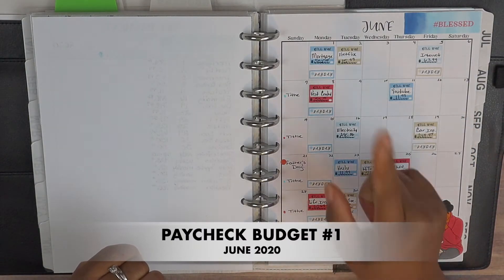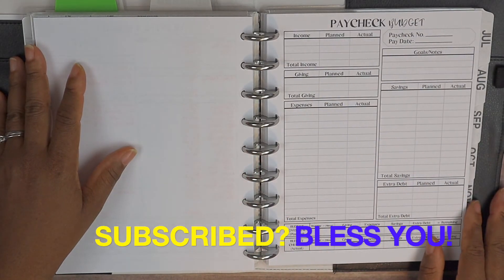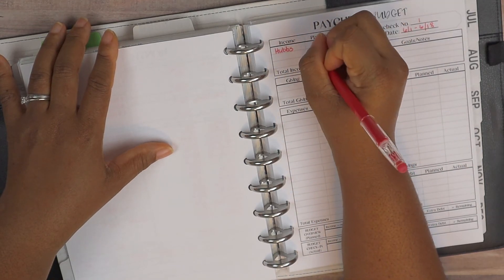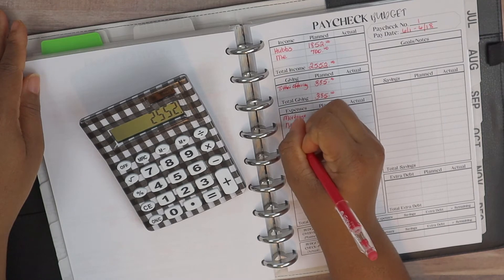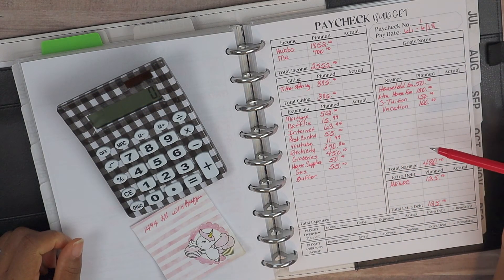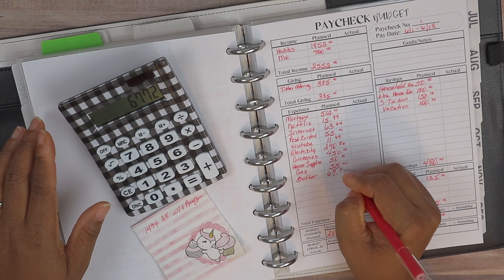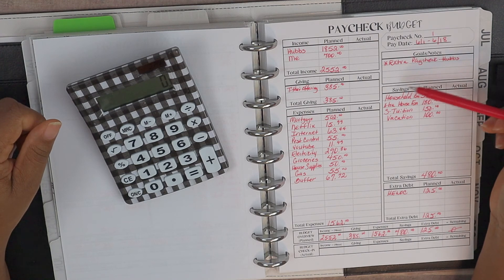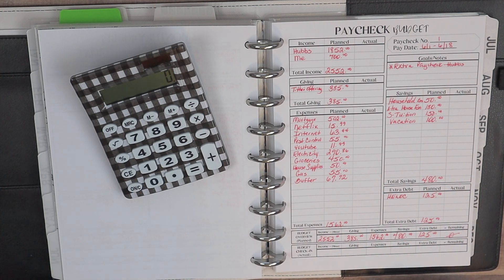June 2020 Paycheck #1 Budget Plan With Me | Budgeting By Paycheck | Pen & Paper | Zero Based Budget✅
This is our June 2020 Paycheck #1 Budget Plan With Me | Budgeting By Paycheck | Pen & Paper | Zero Based Budget ✅.

❊ Frixion Erasable Gel Pens
❊ InkJoy Medium Point Pen
❊ Frixion Erasable Highlighters
❊ Mild Liner Highlighters
❊ Micron Pen

➡️ ABOUT ME

🎬 FILMING EQUIPMENT
❊ Canon EOS M50 Camera
❊ SD Card
❊ Studio Softbox Lighting
❊ Lavalier Lapel Microphone